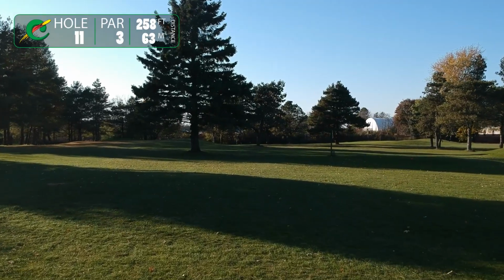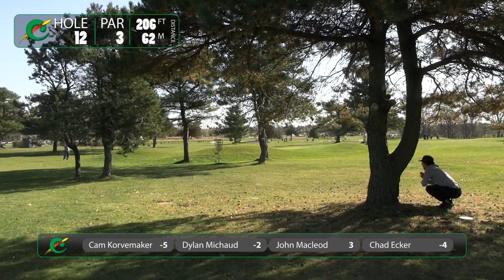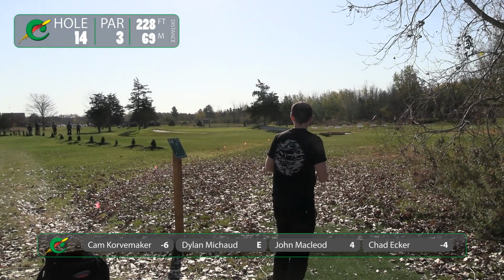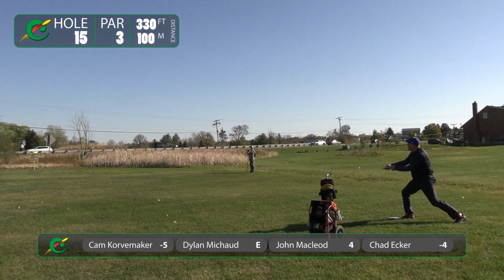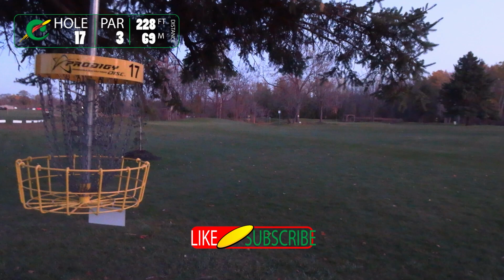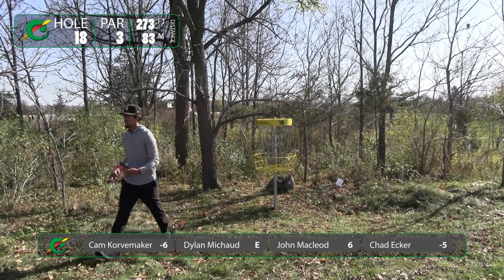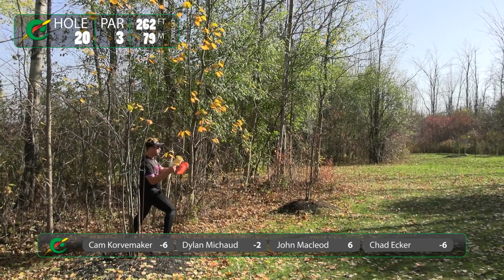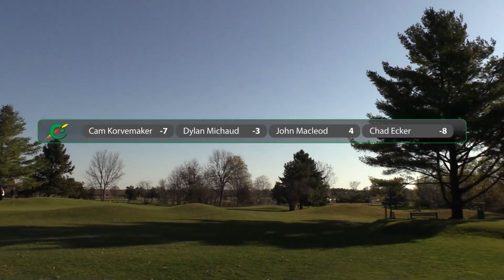The Golden Horseshoe Open | RD 1B11 | Korvemaker Michaud MacLoed Ecker